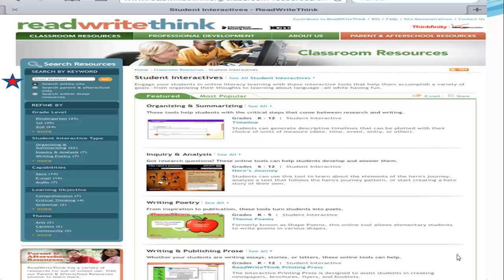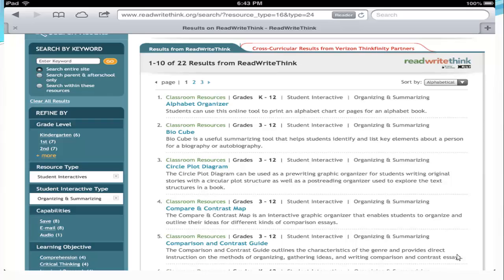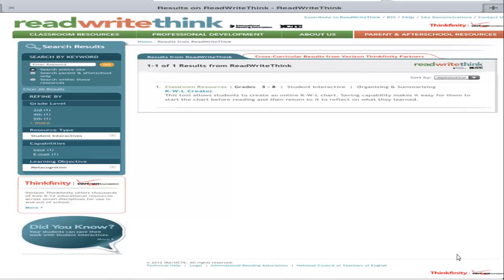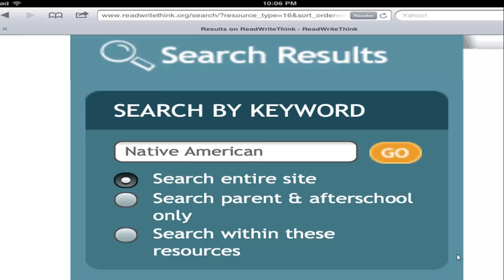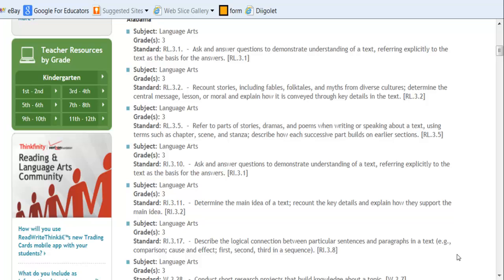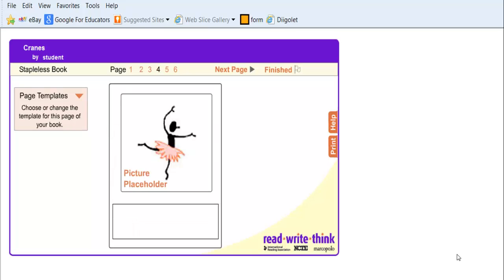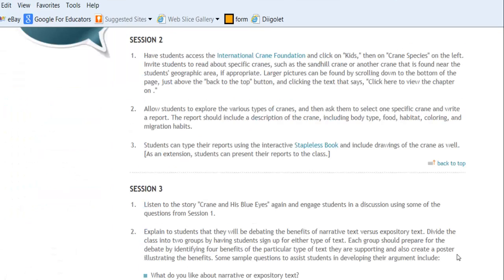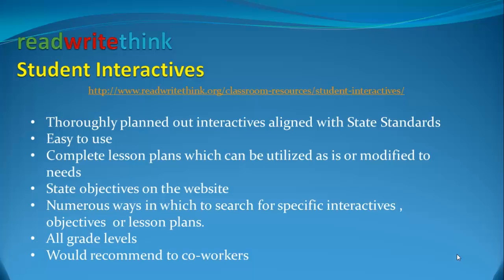Readwritethink Student Interactives